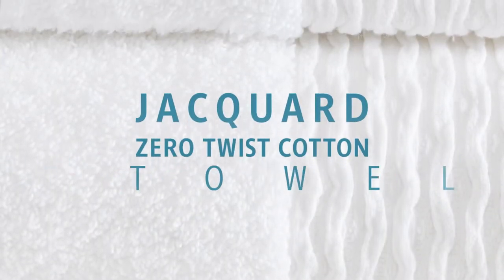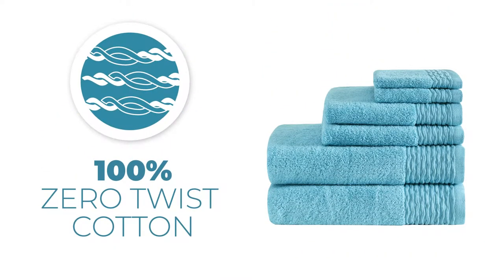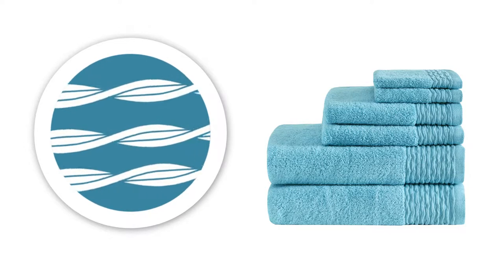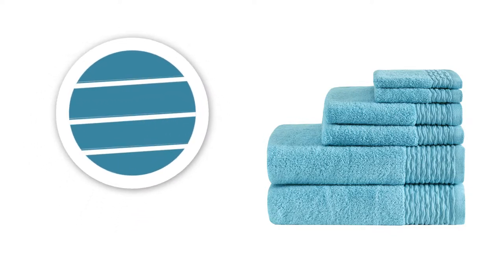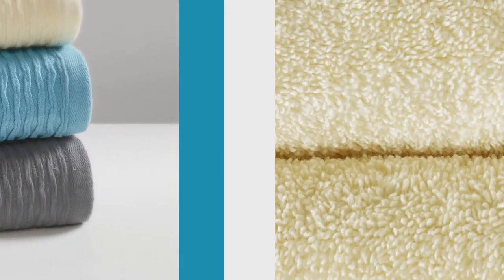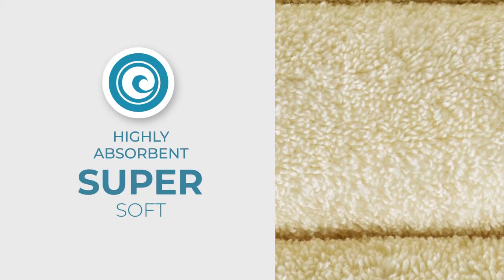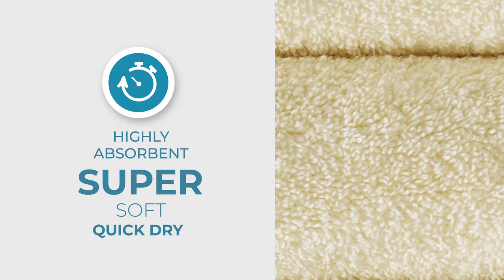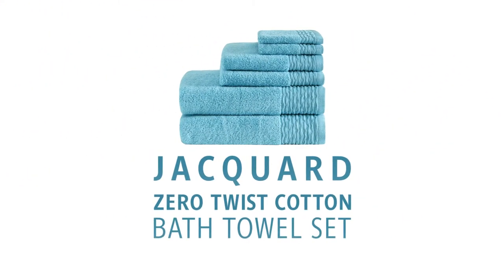MP BATH TOWELS TIER 01 BREEZE SHORT